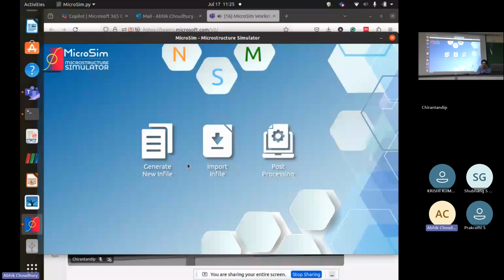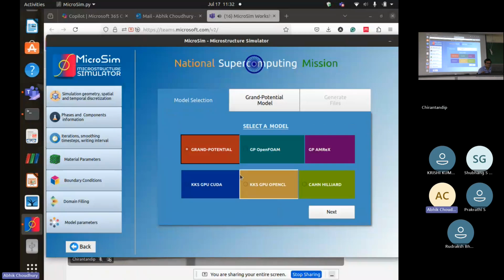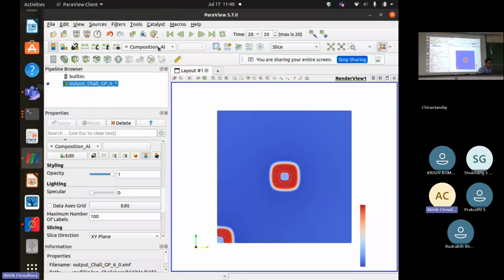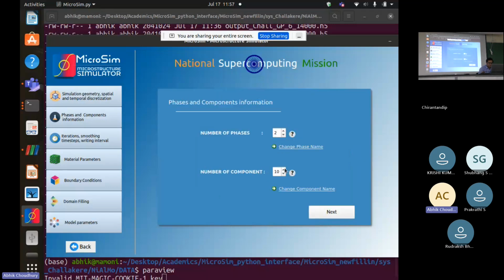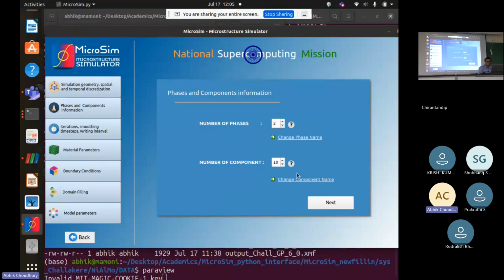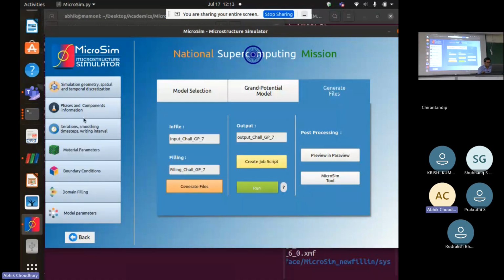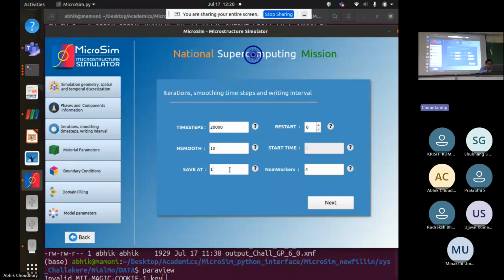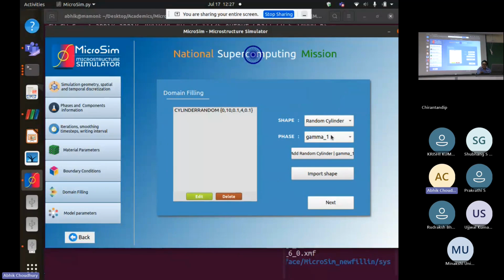17 July Part 1